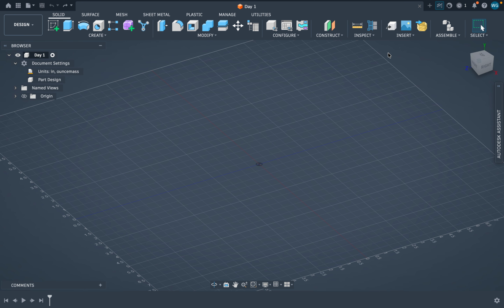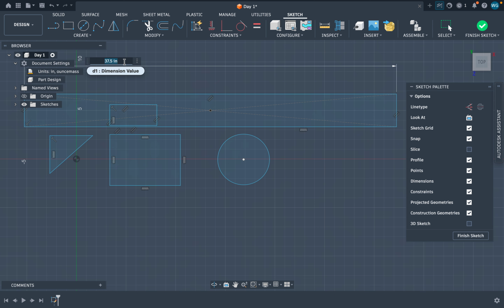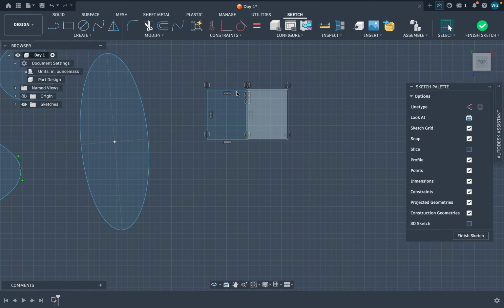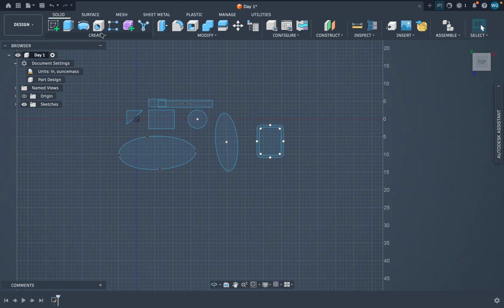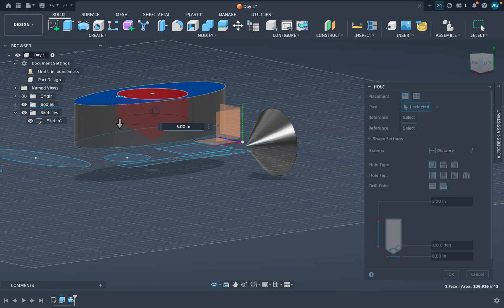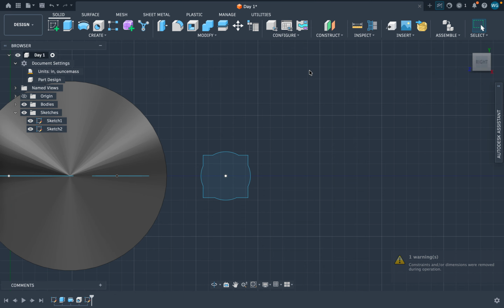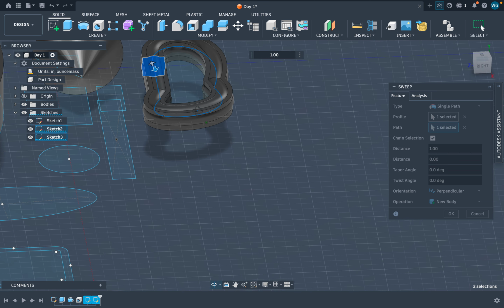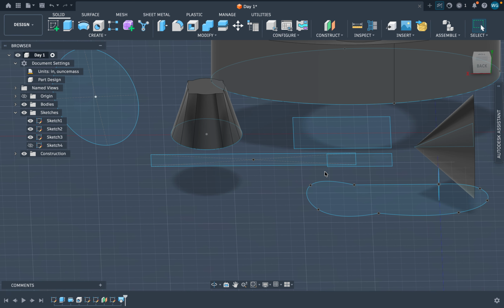First Lesson on Fusion 360 Skills. (Day 1)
This video discusses the basics of Fusion 360 and how to create shapes using the skillsets. We start with the basics of lines, rectangles, circles, holes, revolve, and fillet.